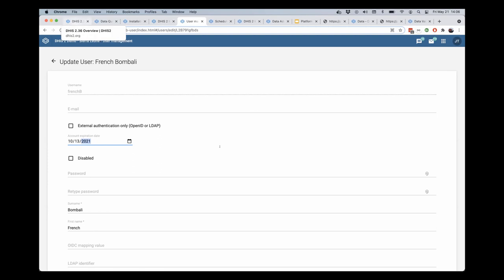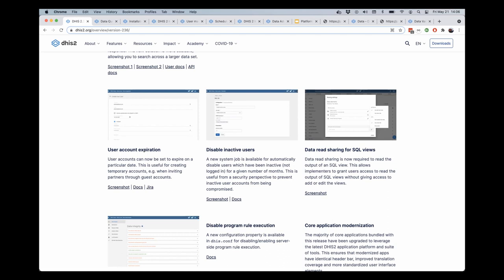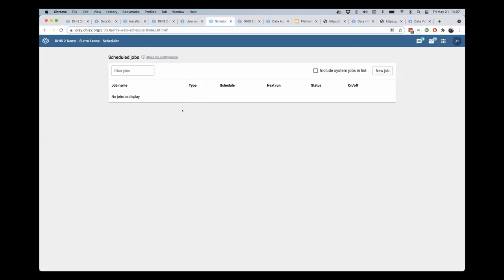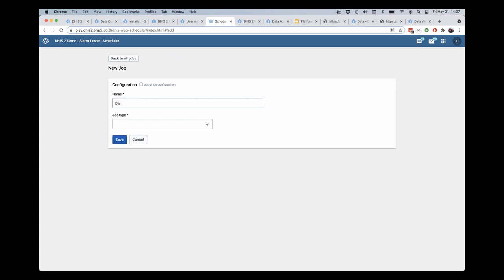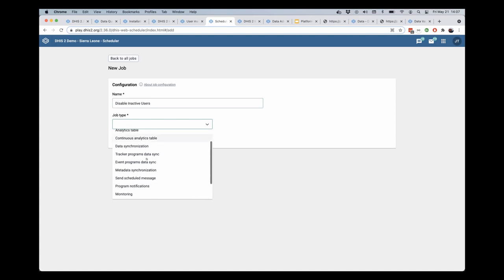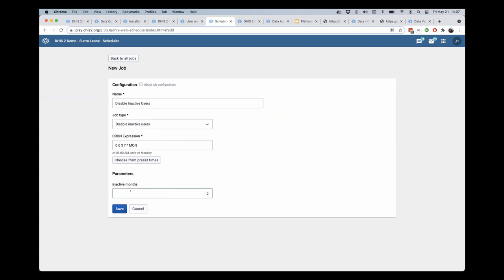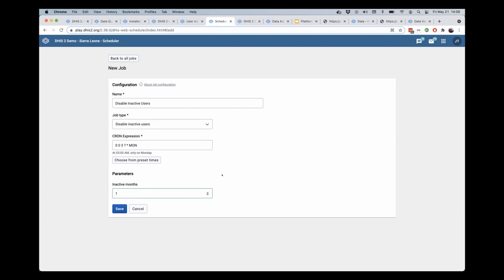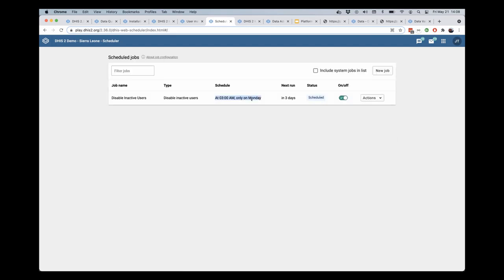DHIS 2.36 Platform: Disable inactive users